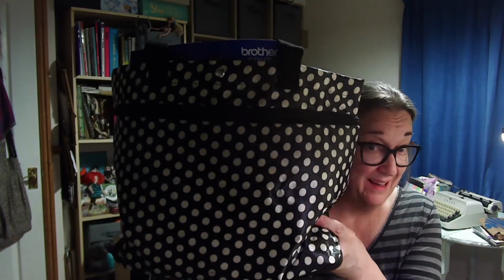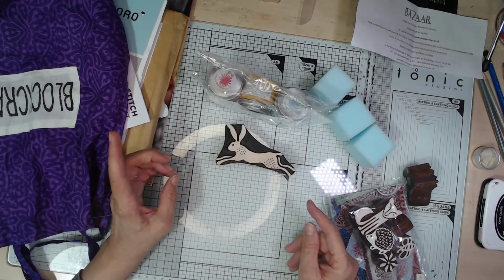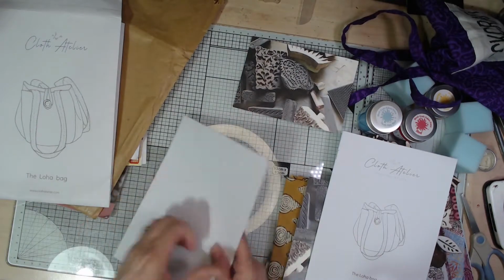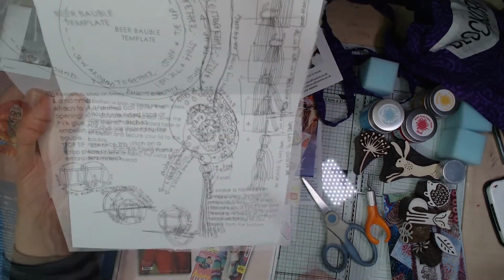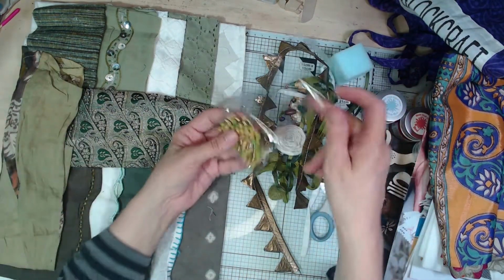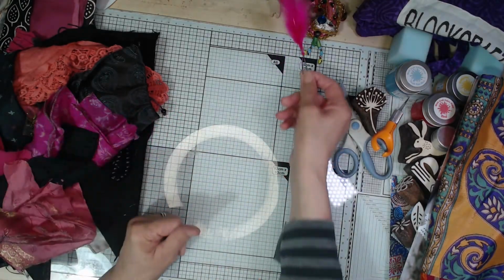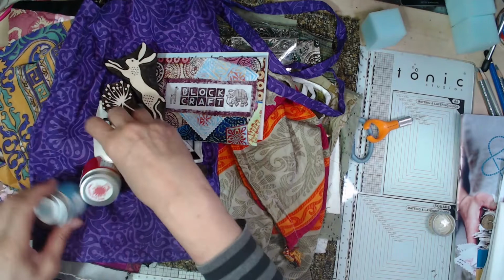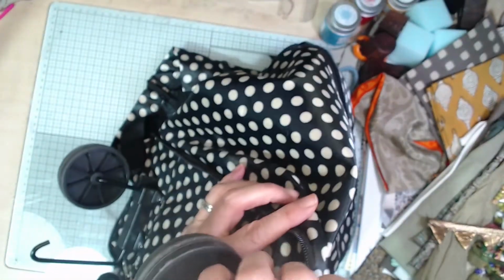Ally Pally Adventure - Unbagging my Crafty Haul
Unpacking the gorgeus goodies I bought when we went to the Knitting and Stitching Show 2021 at the beautiful Alexandra Palace (AKA the People's Palace and birthplace of television).

for the carved wood stamps and fabric paints.
for the fabric bag kit.
was the artist who incorporates everyday ephemera into fabulous textile art.

Thanks for watching, hope you enjoy my unbagging and rambling - if you have any ideas about what I can do with the gorgeous treasure bags, please feel free to share them in the comments :)